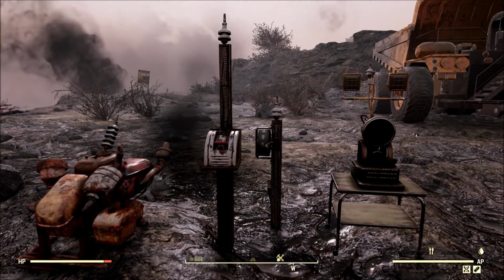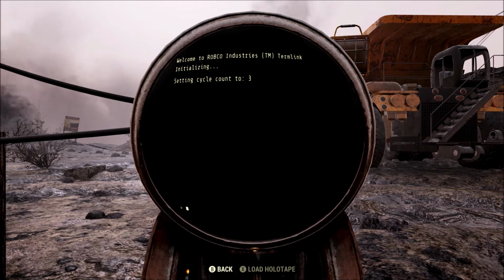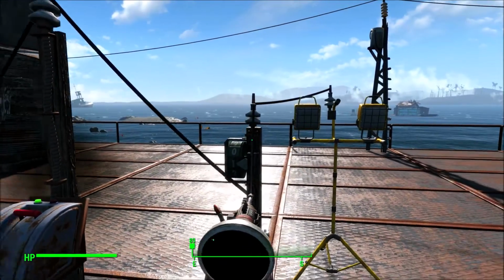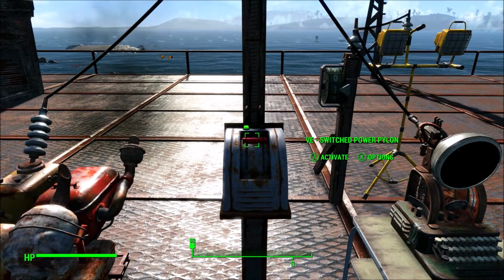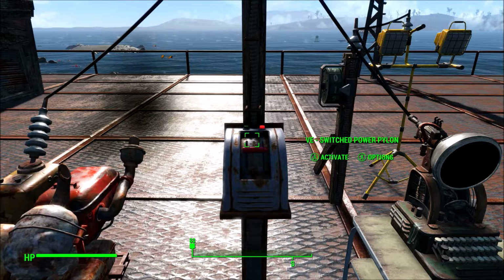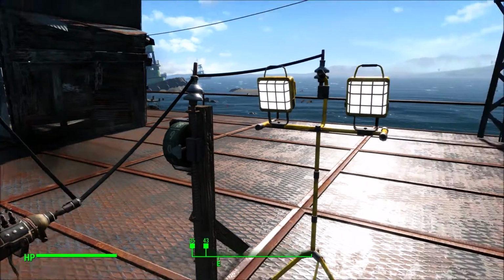Power Counters Bug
The power counter has been broken since day one.  I've been told to try posting a video to the Bethesda forums.  I'm not hopeful, but it can't hurt!